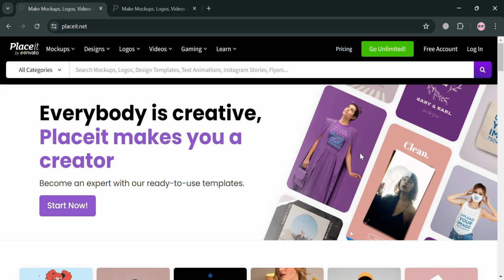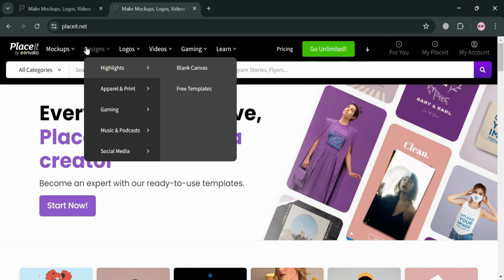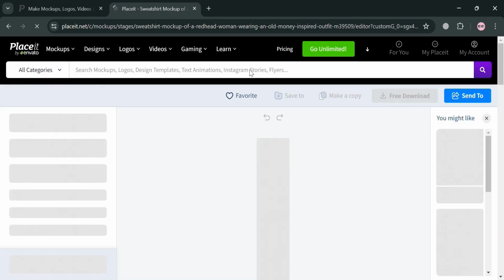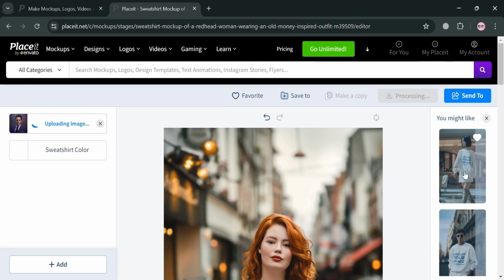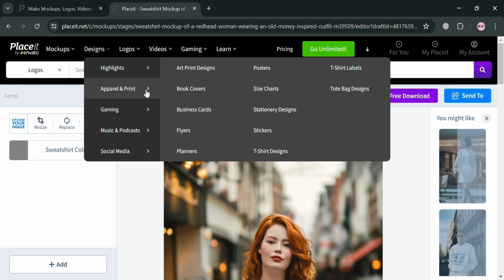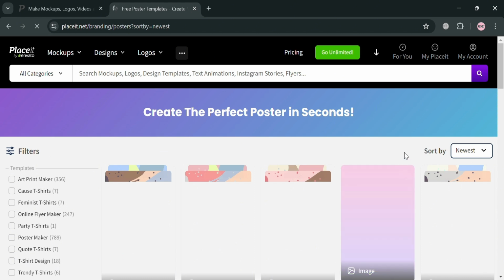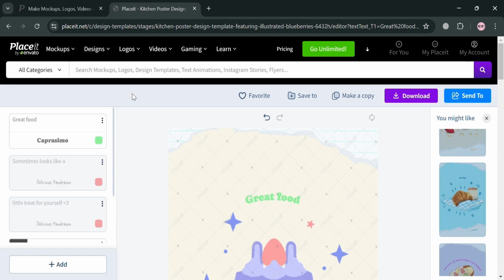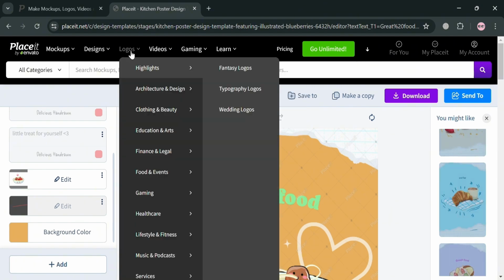How to Use Placeit (2026) Placeit Tutorial for Beginners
In this tutorial we have shown placeit mockup tutorial / how to use placeit with printify / how to use placeit for t shirt / how to use placeit for etsy / how to use placeit mockup / placeit mockup tutorial